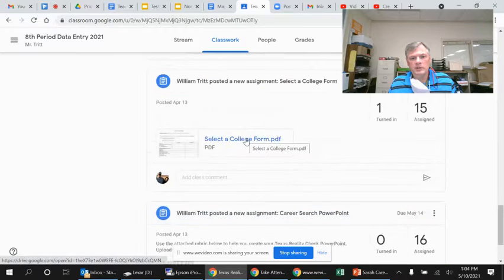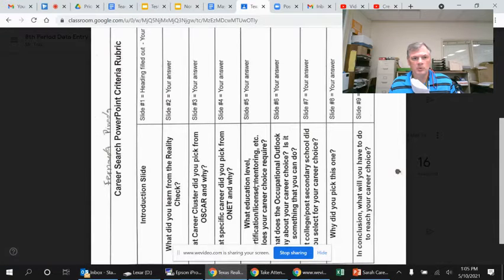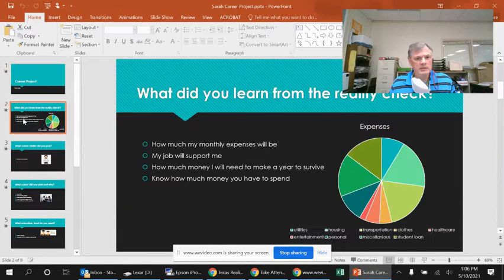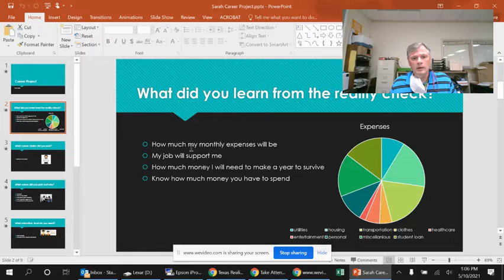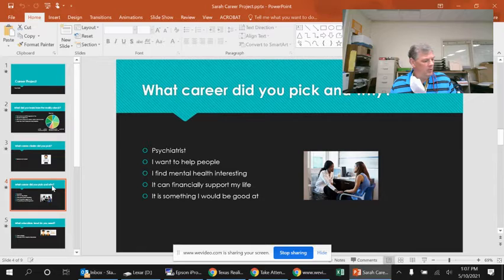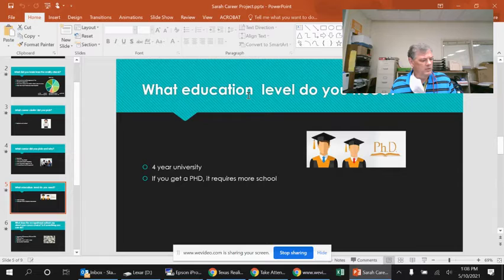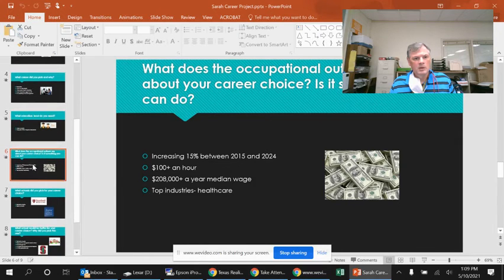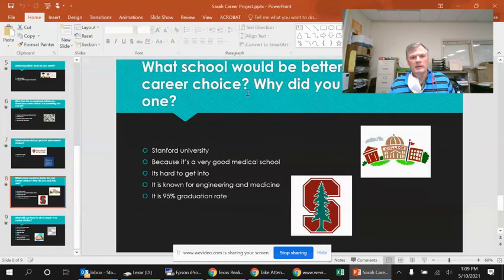Texas Reality Check PowerPoint